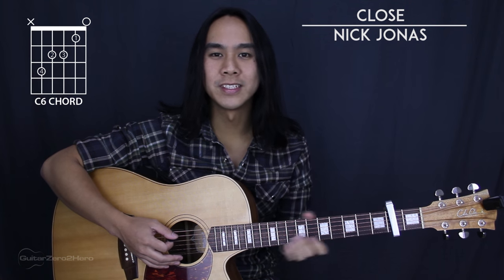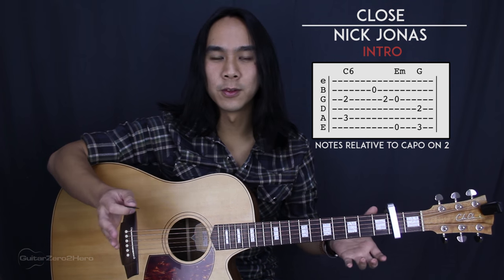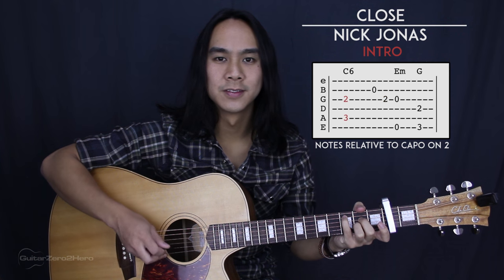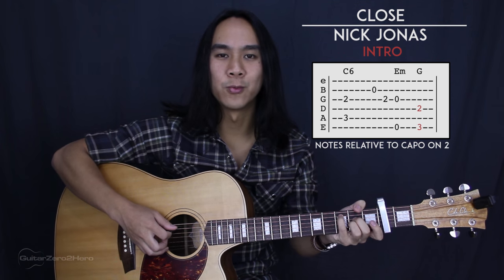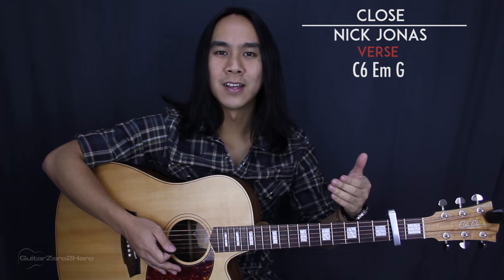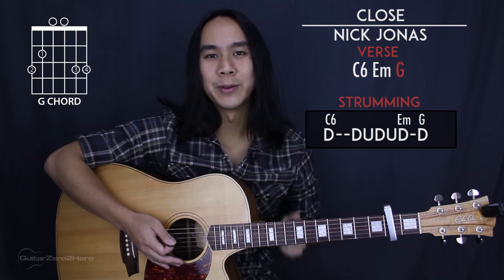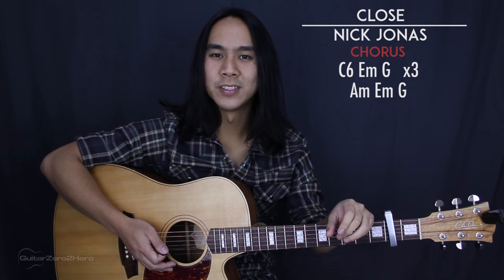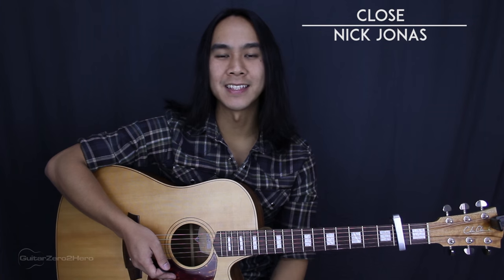Close Nick Jonas Guitar Tutorial Lesson Acoustic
Close – Nick Jonas Acoustic Guitar Tutorial Lesson
***Link To Chords/Lyrics Below***

This video is a basic step-by-step lesson tutorial on how to play Nick Jonas' track "Close" on acoustic guitar.

Dave T